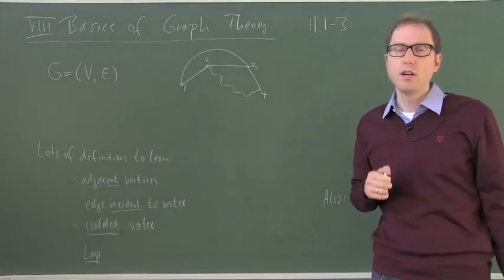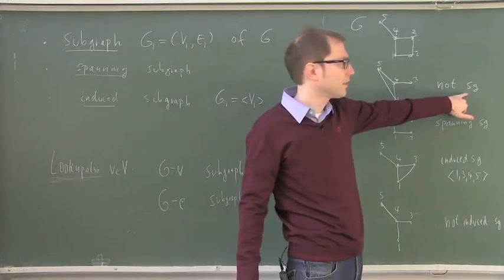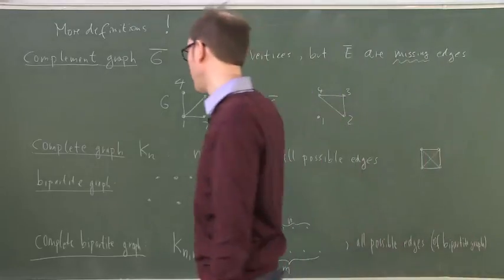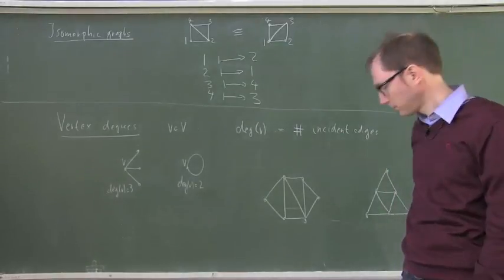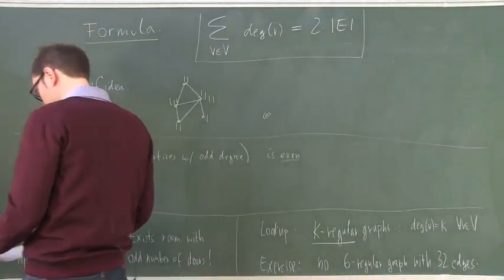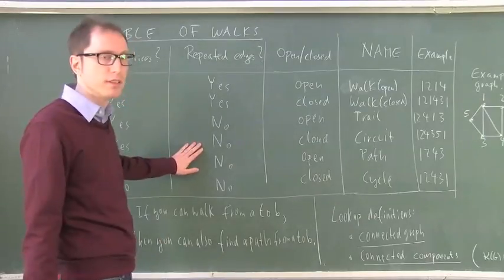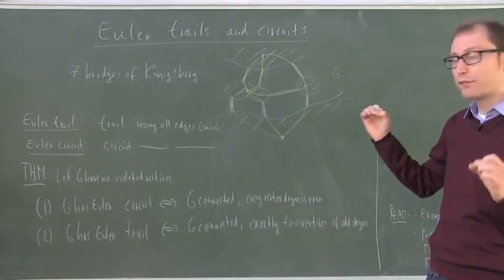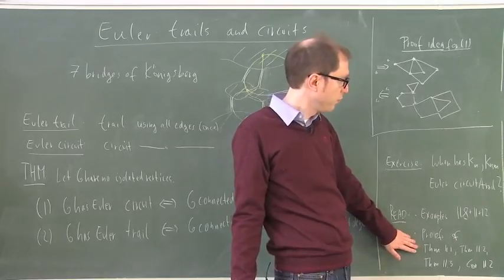Basics of Graph Theory - Benjamin Nill